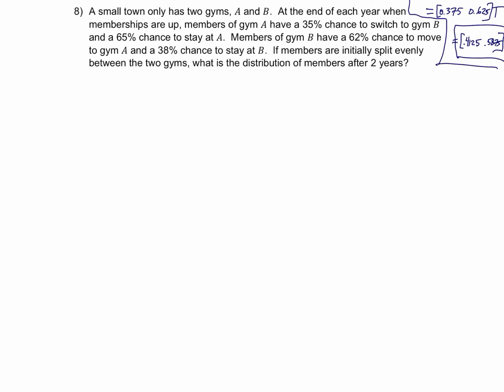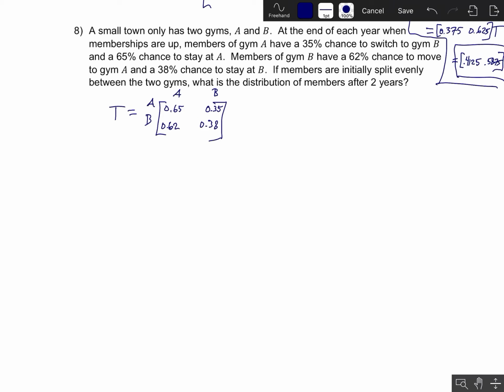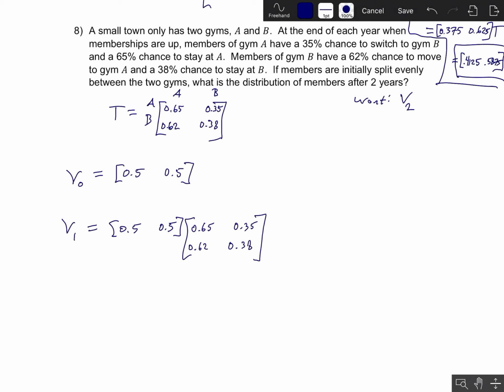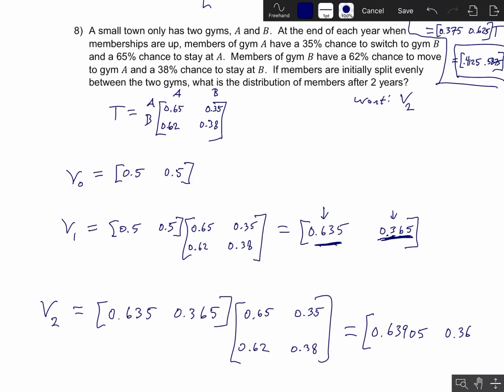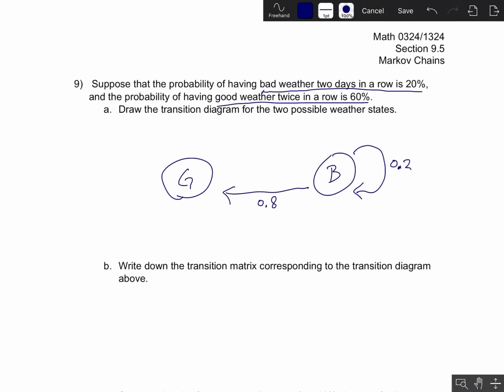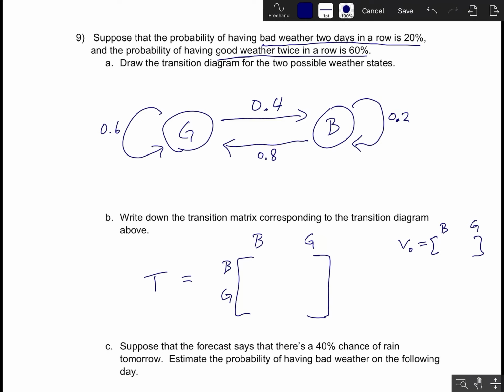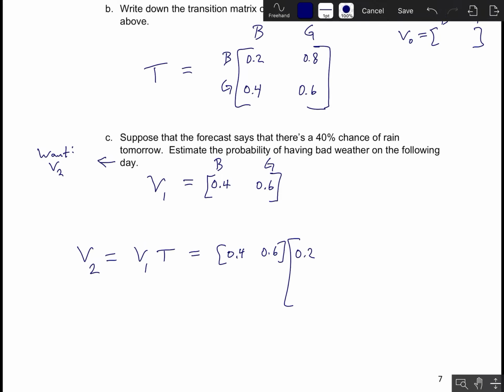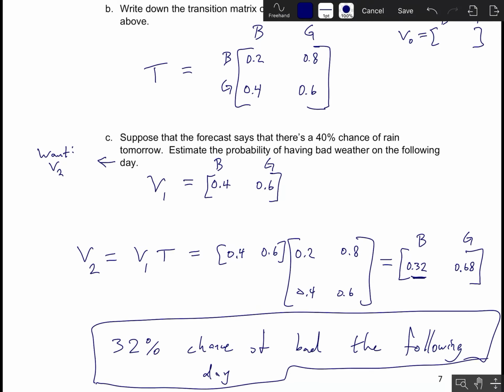Markov Chains 4